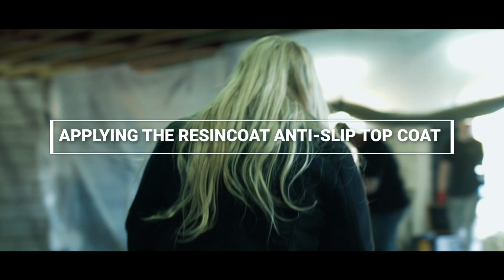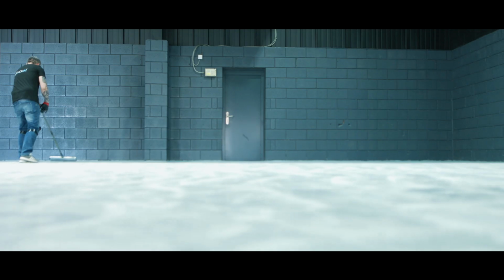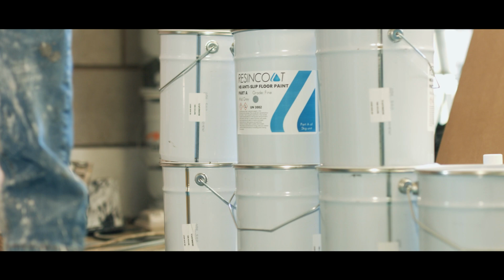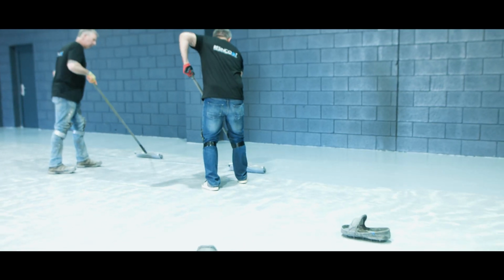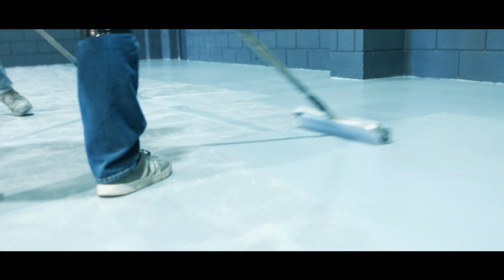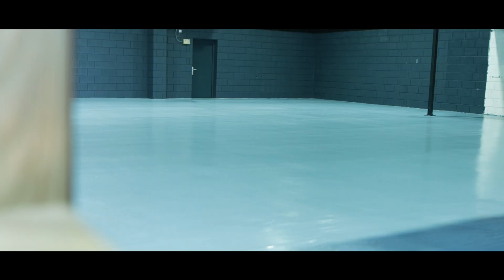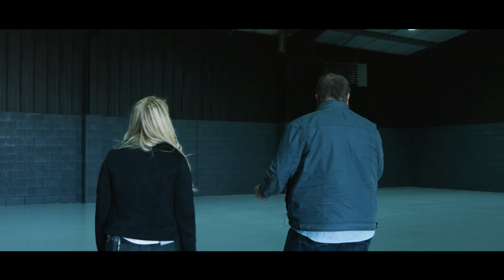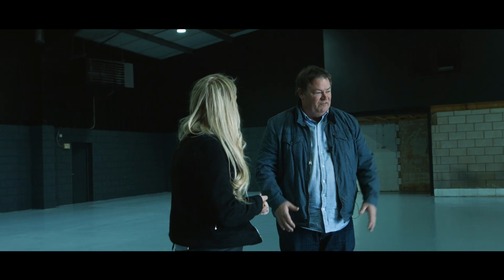Mike Brewer's Workshop Transformation - Applying the Resincoat Anti-Slip Top Coat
In this video we apply the Final top coat of the Anti Slip and that completes Mike Brewer's workshop transformation!